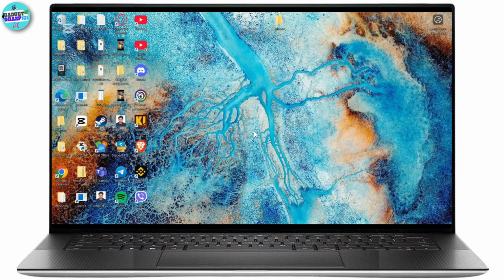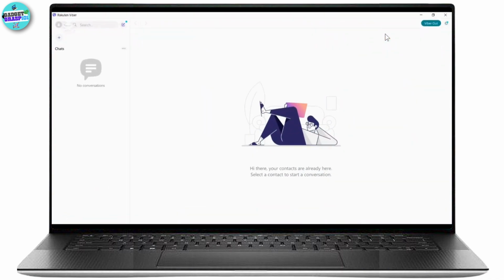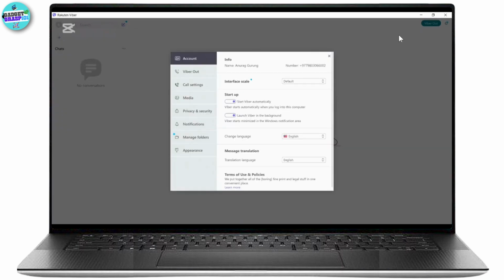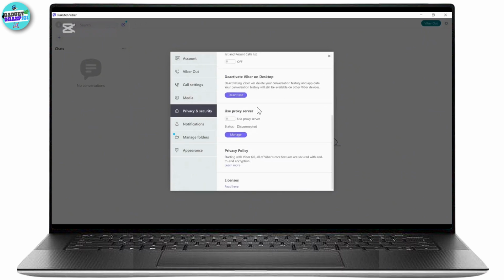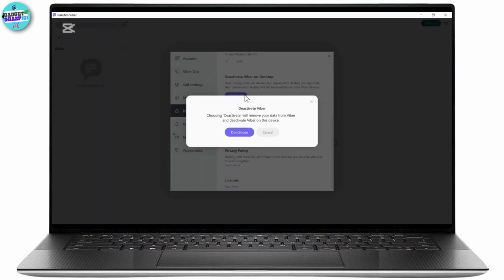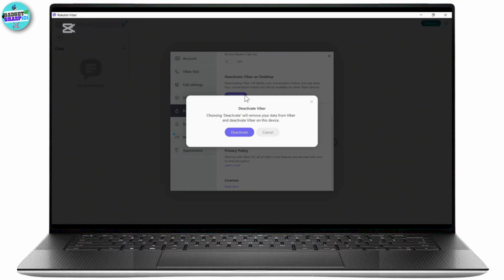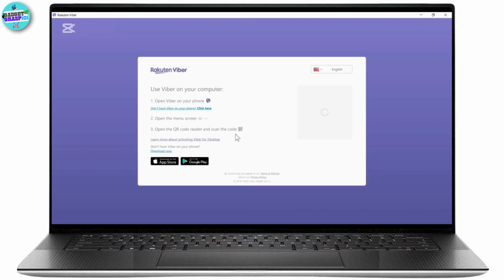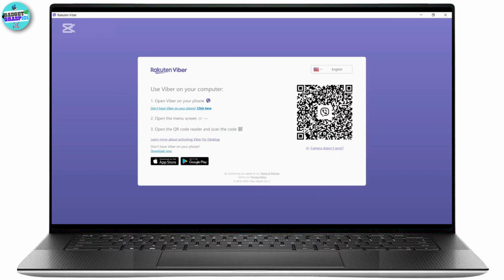How to Logout Viber on PC | Sign Out Viber On Computer Desktop (2025)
Need to log out of Viber on your PC? This video will walk you through the process of signing out of Viber on your computer desktop quickly and easily. Whether you're asking, "How do I logout of Viber on PC?" or need help with the sign-out process, this tutorial has you covered. Learn how to log out of your Viber account on your desktop and ensure your privacy. Watch now to see the easiest way to sign out of Viber on PC today!

Timestamps:

00:00 How to Logout Viber on PC
00:10 How Do I Sign Out Viber On Computer?